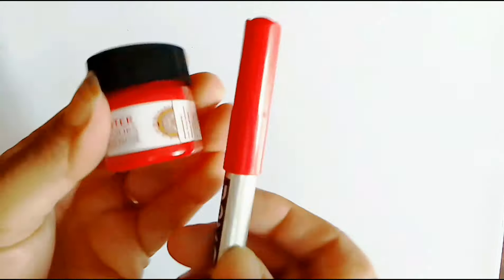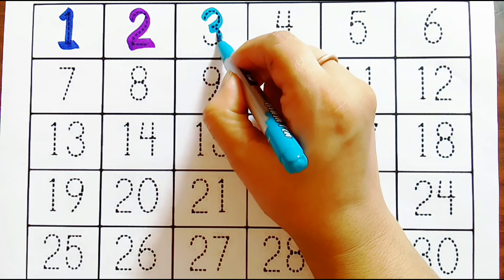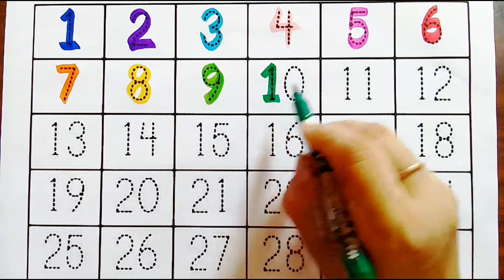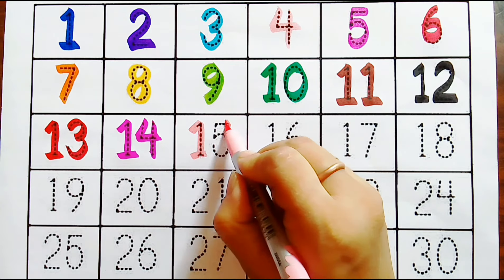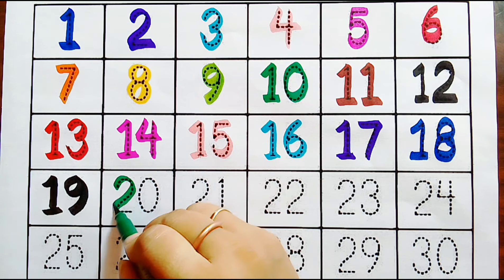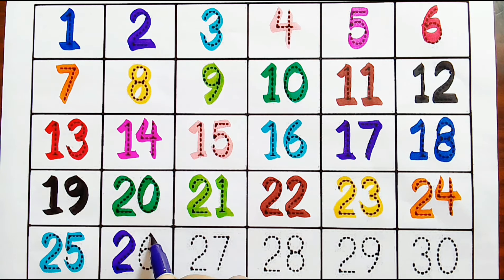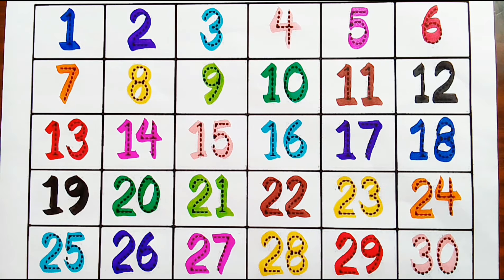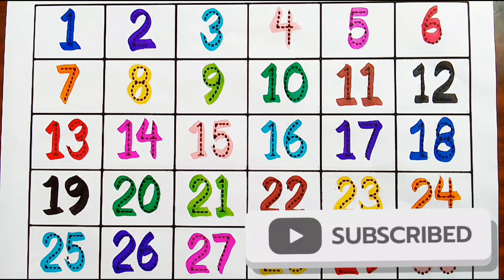123, 123 Numbers, 1 to 100 counting One two three, collection for writing along dotted line for kids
123, 123 Numbers, 1 to 100 counting One two three, collection for writing along dotted line for kids

ABCD, ABC, Alphabet, One two three 123, collection for writing along dotted line for kids, 1 to 100

123, 1234, One two three, 1 to 100 Counting, collection for writing along dotted line for kids

Your Query👇👇

abcd
a for apple
abcde
abcd song
colors
cocomelon
abcd rhymes
alif baa taa
motu patlu
a for apple a for apple
abcd abcd
apple
abc song
abc songs
abcd writing
cartoon
ka kha ga gha
phonics song
a b c d
a b c d e f g abcd
a for
a for apple b for ball wala gana
abcd art
abcd cartoon
abcd colour
abcd video abcd video
abcd wala colour
adcb for kids
alphabets
aloo kachaloo beta kahan gaye t...
apple apple apple apple apple
apple b for ball c for cat
Nursery & rhymes
ball by ball
chitti chilakamma
chitti chilakamma song
colours
cow dance song
flowers name
Kids abcd
 hathi raj
hindi ginti
hindi varnamala
icecream
 johny johny yes papa
kidsongs
mitho mitho
monster videos for kids
kids nursery
padhaai abcd
painting
peppa pig
rhymes
song abcd
نامي نامي يا صغي
अ से अनार
अआइई
ए फॉर एप्पल
एबीसीडी
एबीसीडी एबीसीडी एबीसीडी एबीसीडी ए ...
abcd writing
Kids song
kids education
Kids rhymes
abcd ka
ABCD
abcd drawing
phonics song
मीनिंग
1 2
123
1234
one two three
one two
123 writing
123 song
1234 song
123123
12123
123012
counting 1 to 100
english song
one two abcd
one two three song
1 2 3 4
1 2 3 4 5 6
kids song
kids video
kindergarten